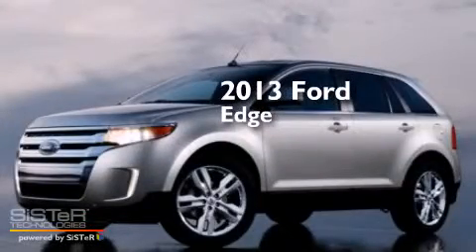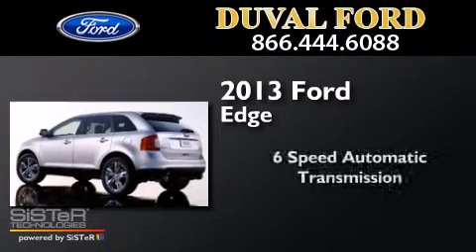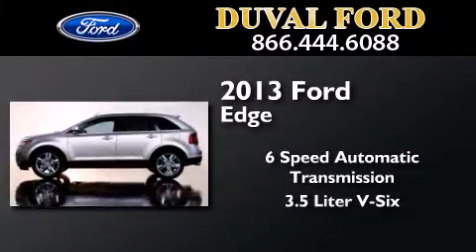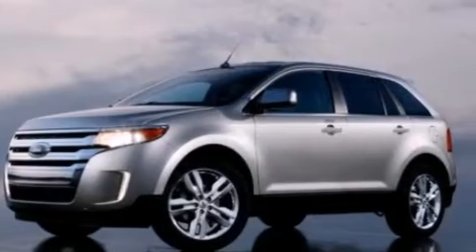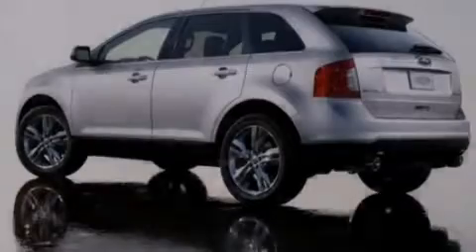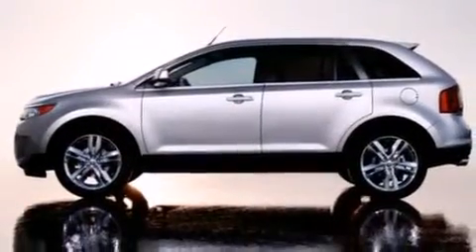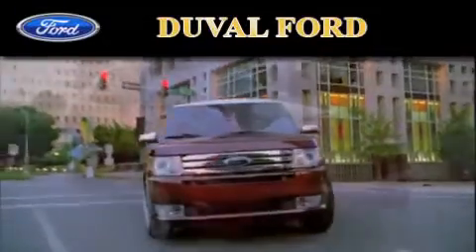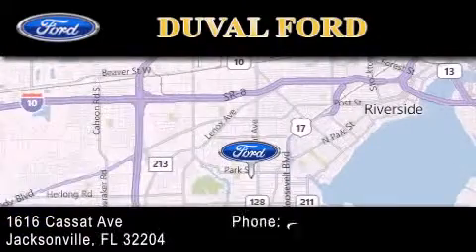2013 Ford Edge Jacksonville FL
We have been honored to serve the Jacksonville FL area , we promise that your experience at our dealership will exceed your expectations ! Year : 2013 Make : Ford Model : Edge Engine : 3.5L V6 Trans . : Automatic 6-Speed Exterior : White Platnm Met Tri-Coat Miles : 25 Interior : Med Lt Stone Leather Stock : DBB69246 Duval Ford 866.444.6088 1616 Cassat Ave Jacksonville , FL 32204